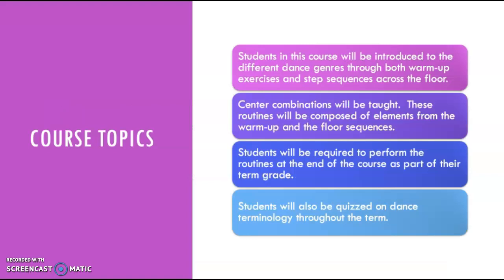Grise: Dance Styles